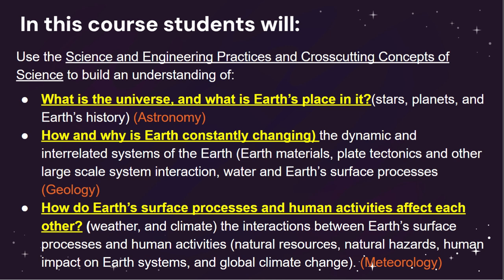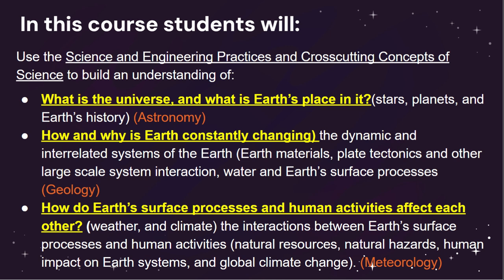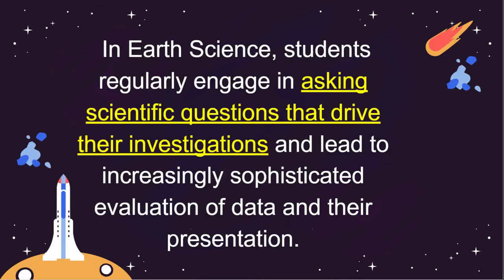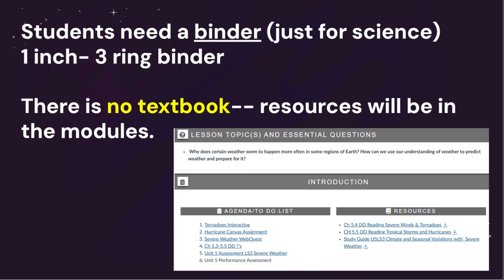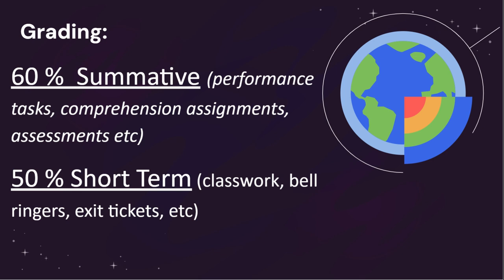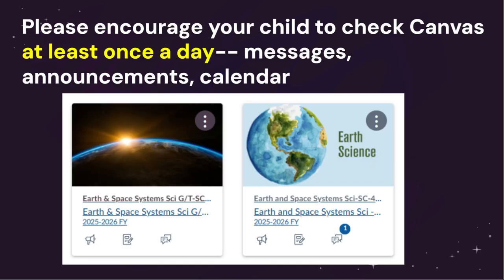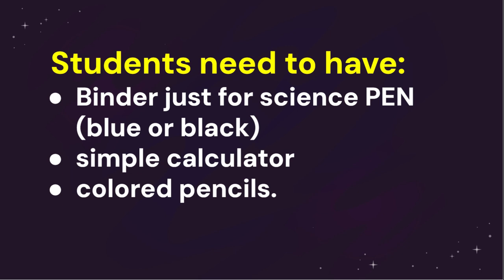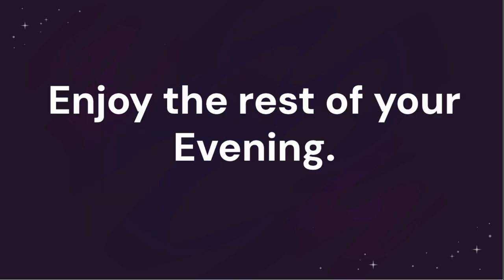BTSN 2025 2026 ESS GT